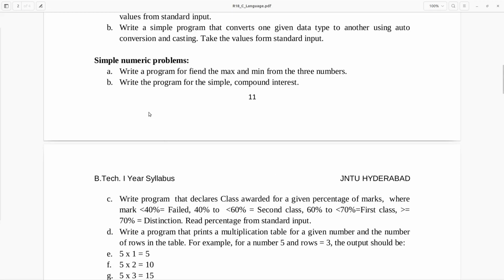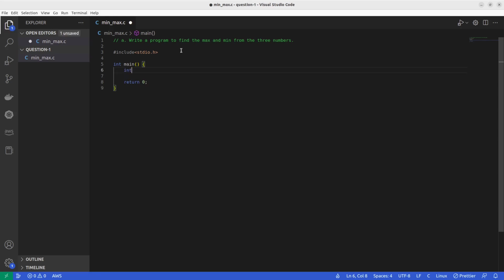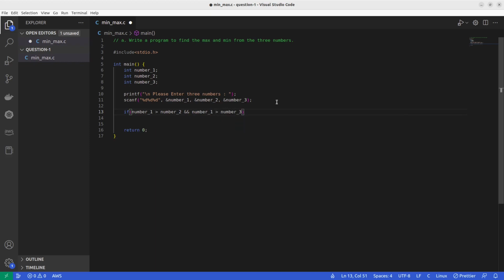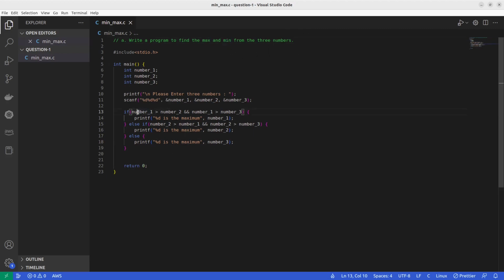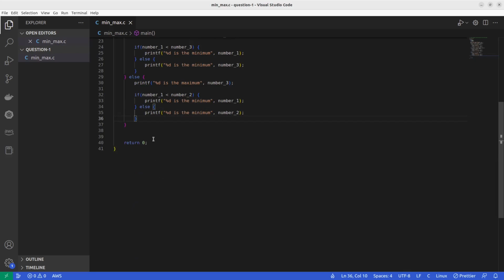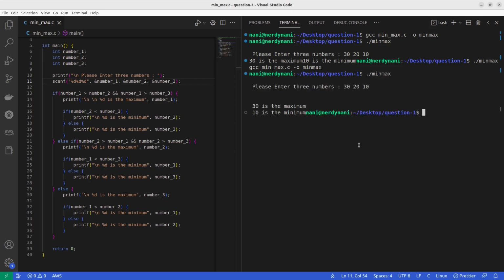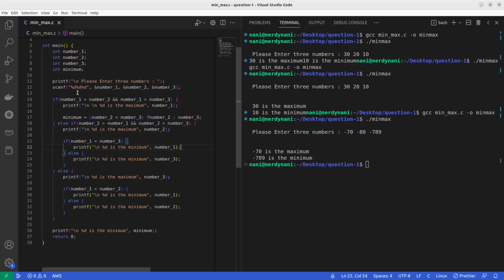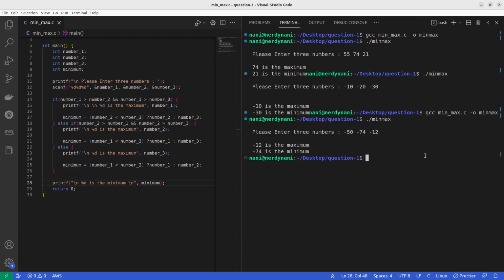C Programming | Finding Min Max among 3 given numbers | JNTU R18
Simple Numeric Problems (JNTU R18 Syllabus) Question 1

Finding min max in three given numbers